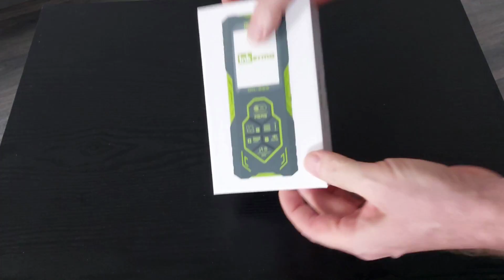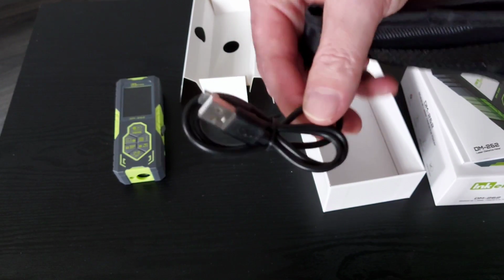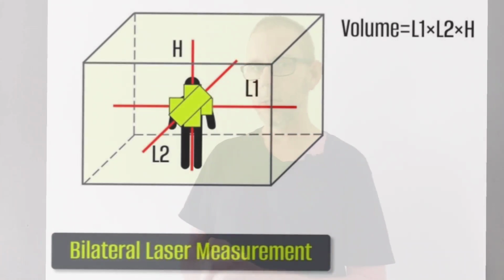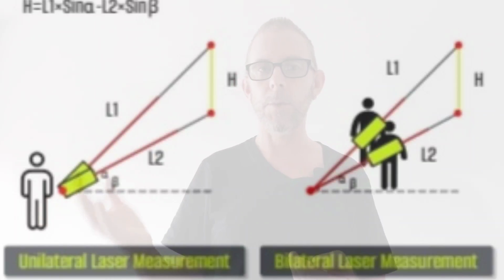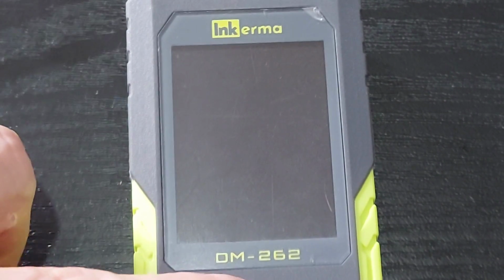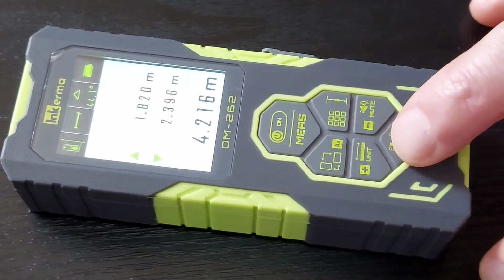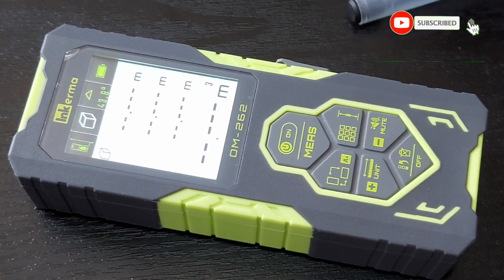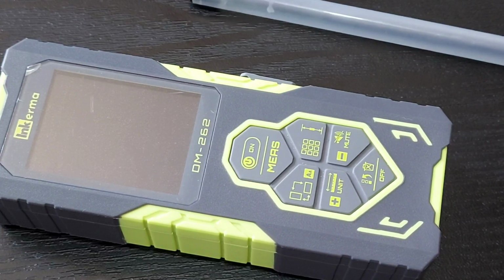DM-262 BILATERAL LASER DISTANCE METER bilateral laser inkerma dm-262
In this video I'm taking a first look at a bilateral laser distance meter the Inkerma DM-262.
Laser Measurement Tool, Inkerma 262ft Bilateral Laser Distance Meter, DM-262 Laser Tape Measure with Colour Backlit LCD Display, Real-Time Measuring, Angle Sensor, Pythagorean Mode, Area and Volume

Below are links for both UK & USA members along with discount codes. save 20% any day or save 30% on AMAZON PRIME DAY 11-12 JULY using the discount code alongside the Amazon voucher. prime members & non members can use the code on prime day

PRIME DAY CODE PRIME MEMBERS/NON MEMBERS CAN USE 11-12 JULY

Only one discount per customer.

I'm also on Instagram now so follow me if you like

Anyone who makes a purchase through one of my links earns me a few pennies but doesn't cost you any extra.